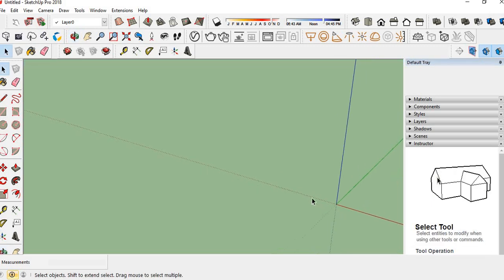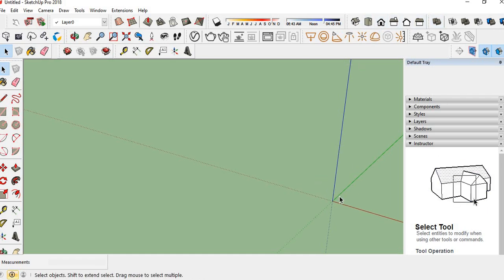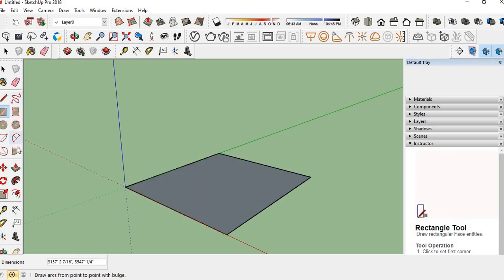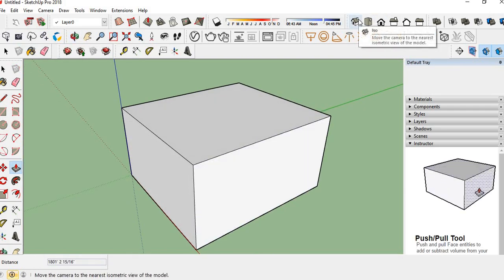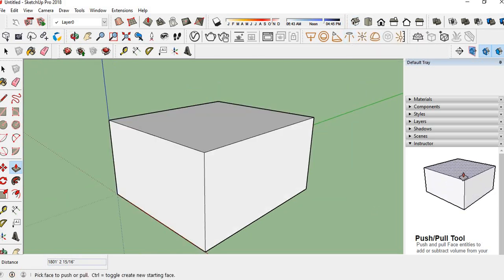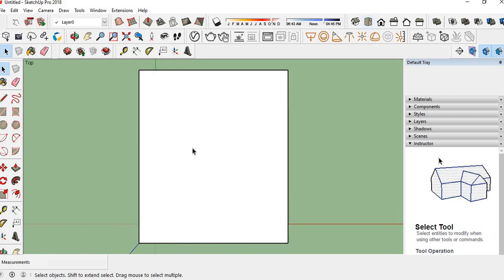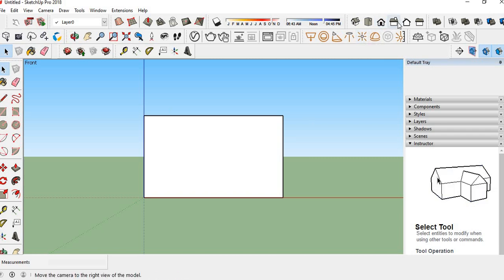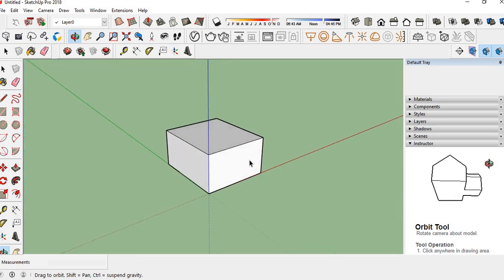CADD NEST: How to change views in Google Sketchup